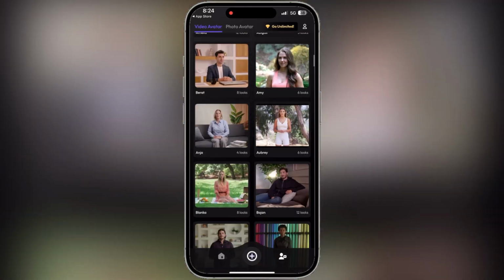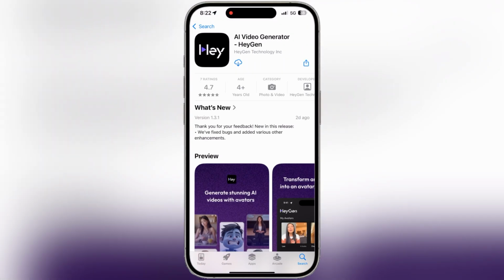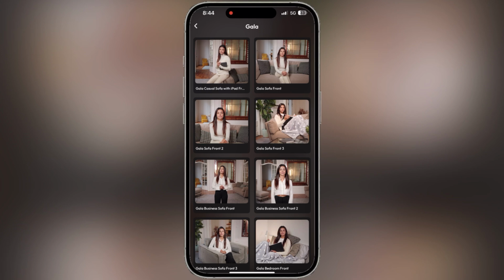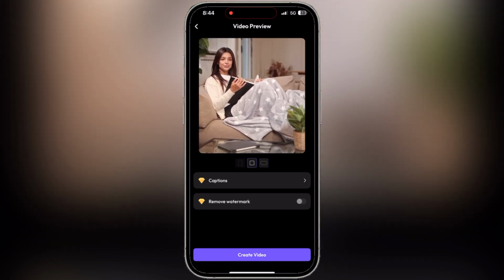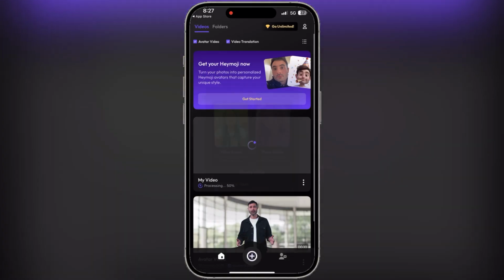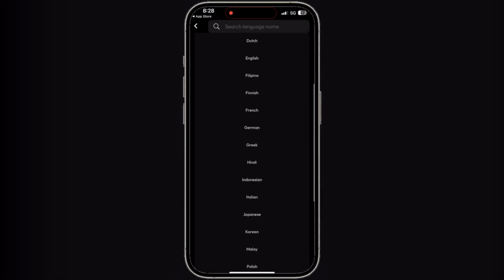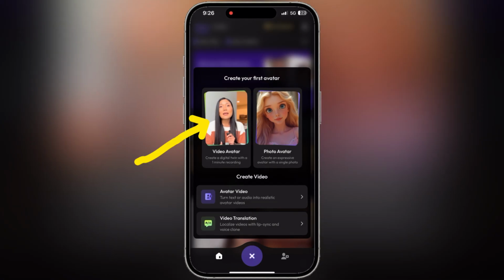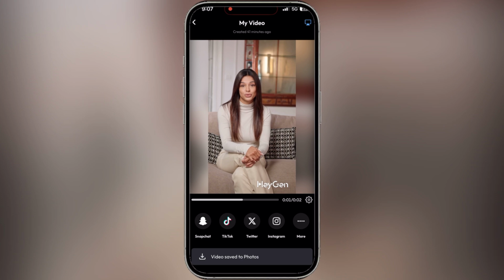HeyGen AI Tutorial 2025 | Guide Glimpse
HeyGen AI Tutorial: Master Video Creation in 2025

Dive into the ultimate guide on how to use HeyGen AI, transforming your content creation process with cutting-edge AI video generation.

Learn to leverage HeyGen's powerful features, including instant avatar creation, video translation, and customizable scripts.

Tips:
- Explore different avatar styles
- Utilize built-in GPT script writer
- Experiment with video translation features
- Check out HeyGen Labs for innovative tools